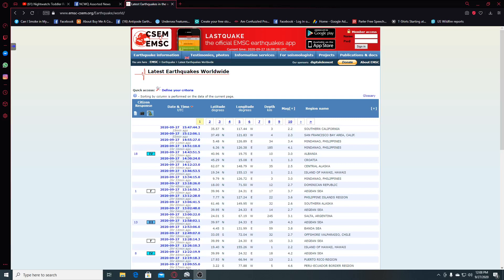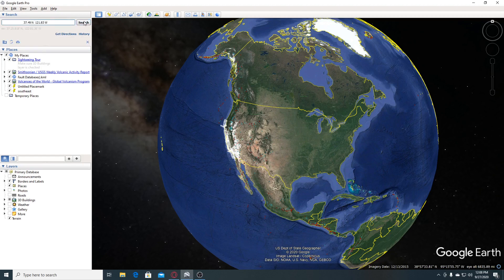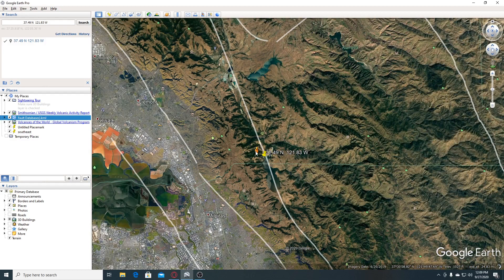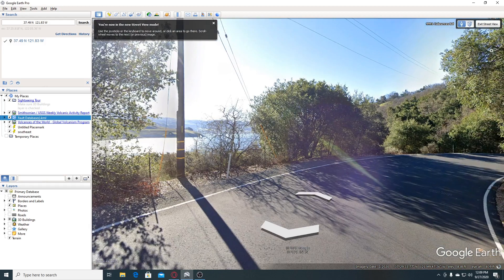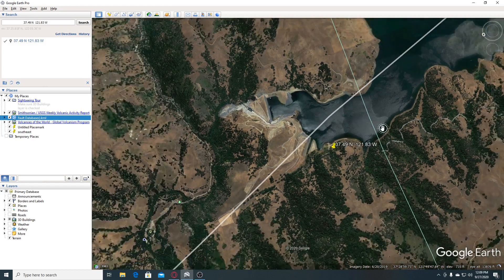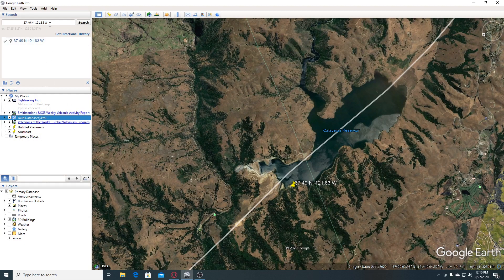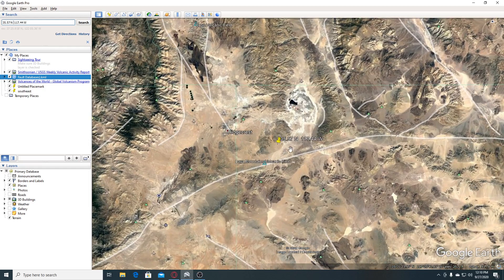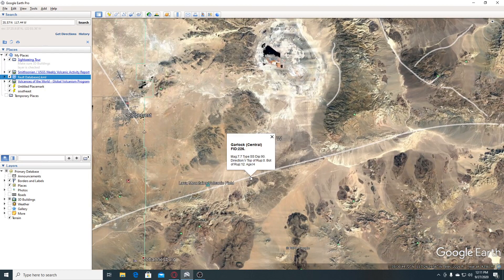Looking At 2 California Earthquakes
NCWQ-Tennessee Earthquakes,Weather And News

NCWQ- South Carolina Earthquakes,Weather And News

NCWQ- New Jersey/Pennsylvania Earthquakes,Weather And News

日本の地震予測支援者 Japan Earthquakes And Weather

NCWQ- Illinois  Earthquakes,Weather And News

NCWQ- Southeast USA Earthquakes,News And Weather

NCWQ -Germany Earthquakes,Weather And News

NCWQ- Florida Storm /Earthquakes ,News And Weather

Canada Earthquakes And News

NCWQ-California  Earthquakes ,News and Weather

Brasil / Portugal- Previsão do terremoto de

Alabama Earthquakes Weather and  News

NCWQ-Alaska/Aleutian Island Earthquakes ,Weather And News

Africa/Middle East Earthquake Group

Australia Earthquakes And Weather

NCWQ- Volcanoes Of Our World

What To Do If The Worst Happens-Are You Prepared?

17 U.S. Code Section 107: Fair Use Notwithstanding the provisions of sections 106 & 106A, the fair use of a copyrighted work, including such use by reproduction in copies or phono records or by any other means specified by that section, for purposes such as criticism, comment, news reporting, teaching, scholarship, or research, is not an infringement of copyright